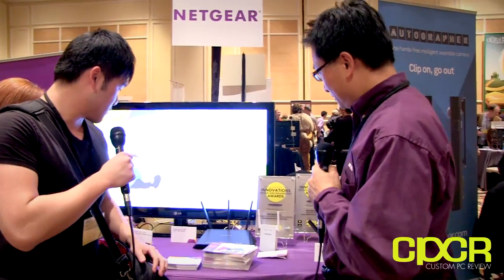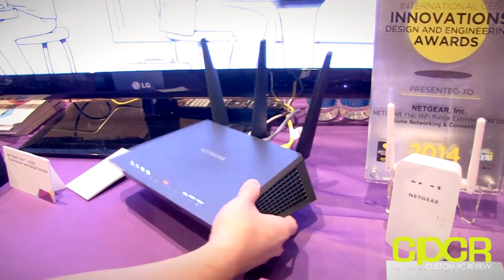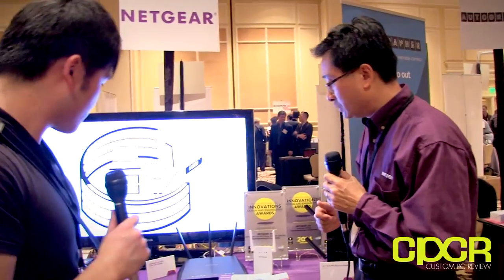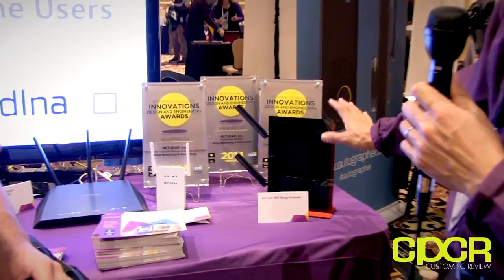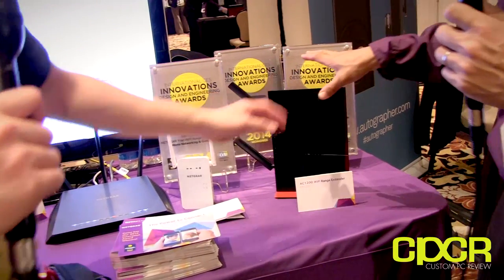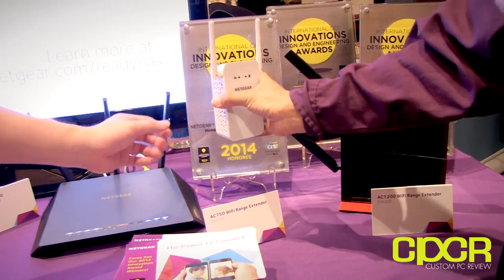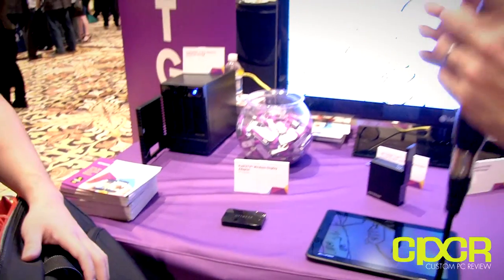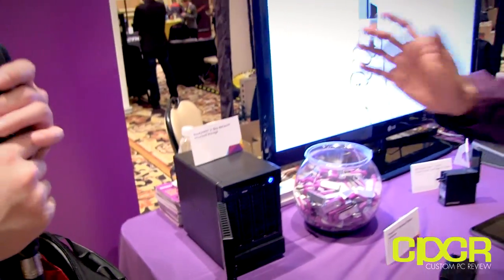CES 2014: Netgear Nighthawk AC1900, Travel Router/Range Extender, Range Extenders, PushTV, NAS